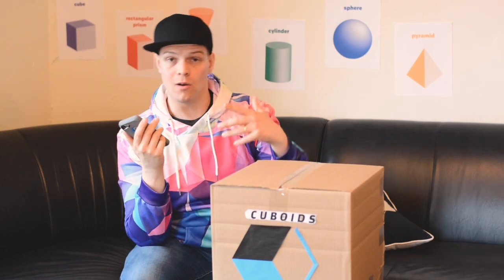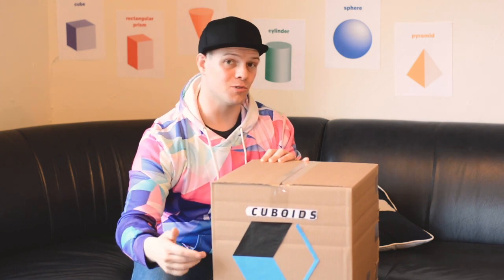Geometry 3D Figures Attributes of a Cube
Shape Guy orders a cube from Cuboids Direct.

3D solid figures, unboxing, rectangular prism, cube, cuboid, geometry, shapes, three dimensional

CCSS.MATH.CONTENT.1.G.A.2
CCSS.MATH.CONTENT.2.G.A.1
CCSS.MATH.CONTENT.3.G.A.1